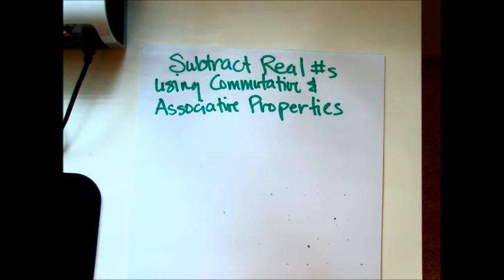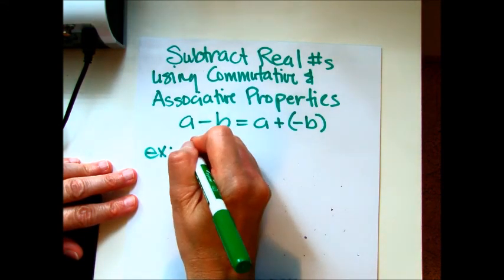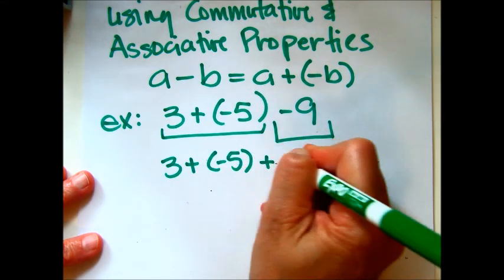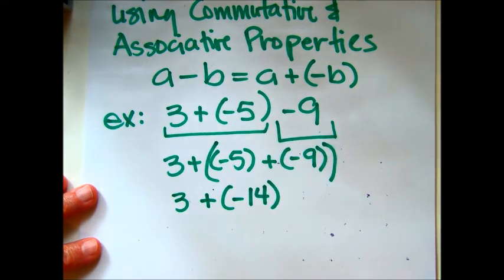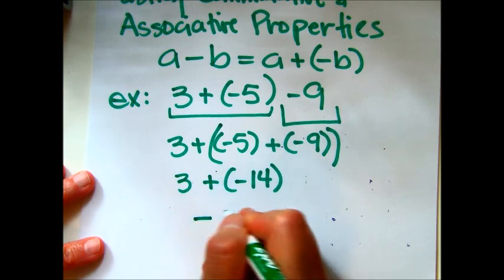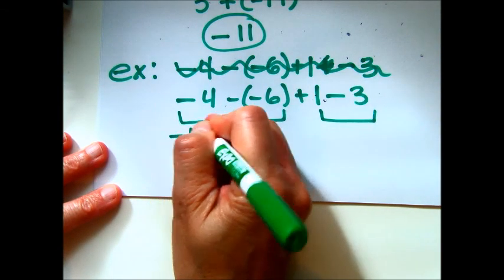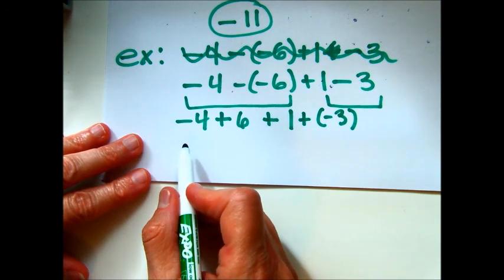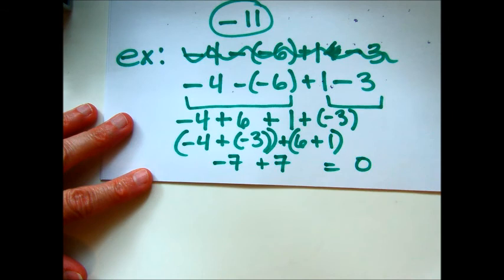Subtract Real Numbers and Using Commutative and Associative Properties of Addition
Two examples of changing subtraction to addition and then simplifying by using Commutative and Associative Properties of Addition